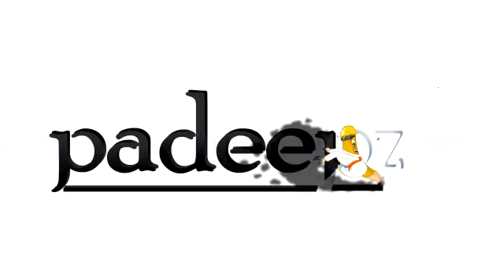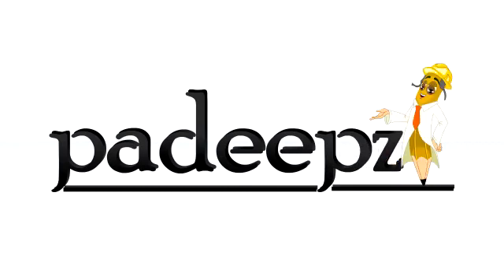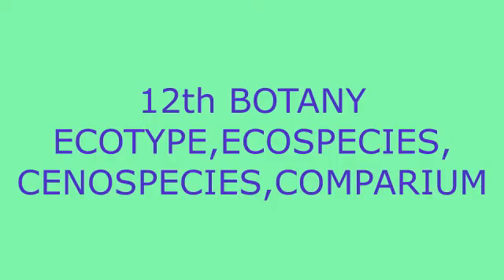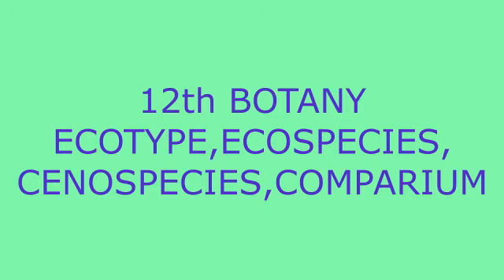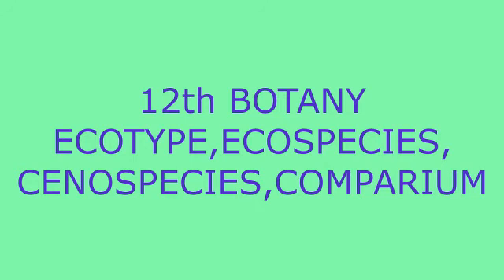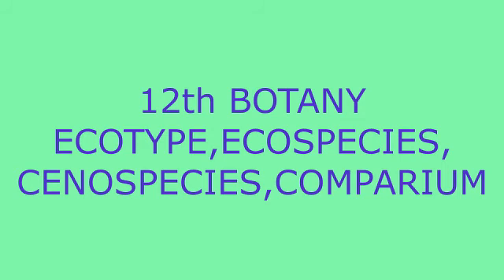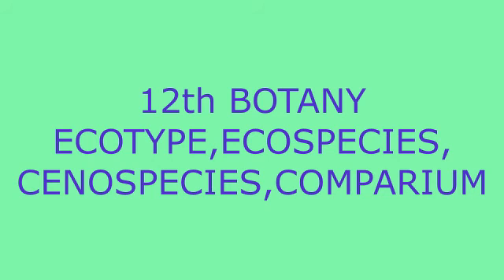What is Ecotype, Ecospecies, Cenospecies, Comparium | Botany (Tamil)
Ecotype Ecospecies Cenospecies Comparium 12TH STANDARD BIO BOTANY Higher Secondary Second Year BIOLOGY

TEXT NOTES AND WITH EXPLANATION IS AVAILABLE IN THE LINK GIVEN

Ecotype, Ecospecies, Cenospecies, Comparium

Ecotype
Ecotype is the basic unit in biosystematics, adapted to a particular environment but capable of producing fertile hybrids with other ecotypes.

This ecotype is regarded as equivalent to subspecies of classical taxonomy.

Ecospecies
The ecospecies is a group of plants comprising one or more ecotypes within the cenospecies, whose members are able to interchange their genes.

Ecospecies is regarded as equivalent to species of classical taxonomy.

Cenospecies
Cenospecies is a group of plants representing one or more ecospecies of common evolutionary origin.

It is regarded as equivalent to subgenus of classical taxonomy.

Cenospecies of the same comparium are separated by genetic barriers and all hybrids between them are sterile.

Comparium
Comparium is composed of one or more cenospecies that are not able to intercross.

Complete genetic barriers exist between different comparia.

The informations obtained from the above mentioned studies were compared with the data obtained through comparative morphology.

And geographical distributions resulted in the recognition and identification of a total variety or species.

To conclude, biosystematic study in the contemporary and modern taxonomy plays a vital role in separating and solving some of the problems that may develop in the identification of plants at the level of species.

Biosystematist provides all the necessary data in solving the real position of species that was in controversy.

QUESTION :

What is Ecotype ?
Explain about Ecospecies ?
What is Cenospecies ?
Explain Comparium ?